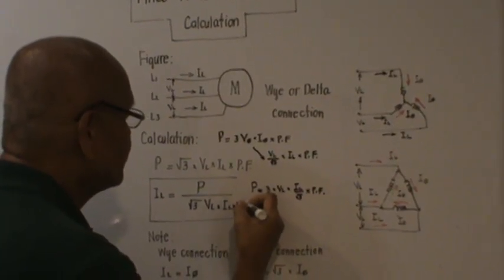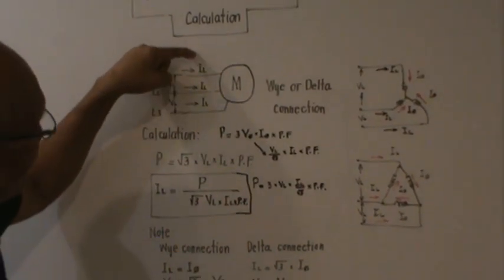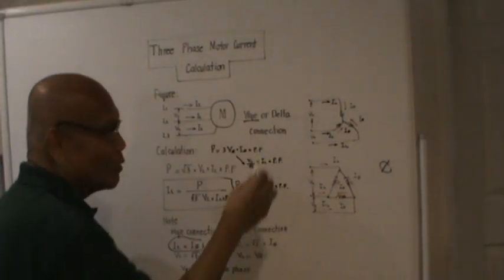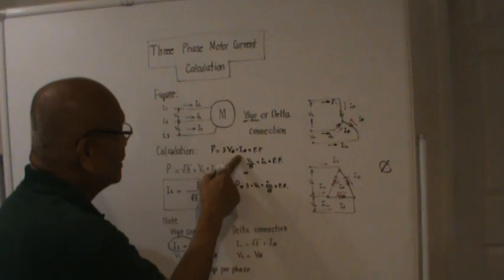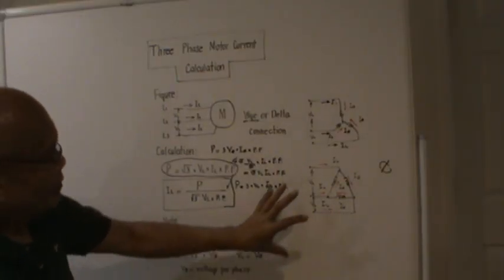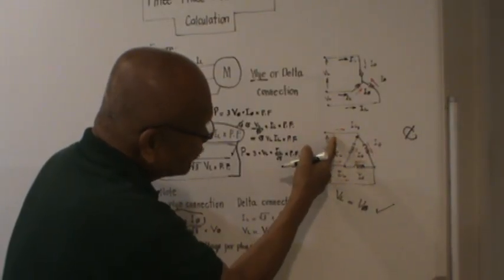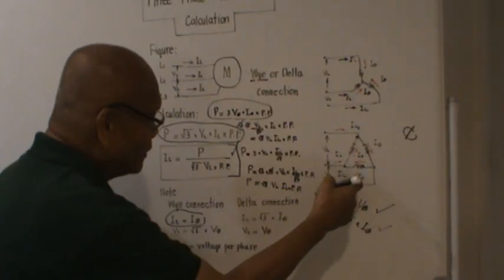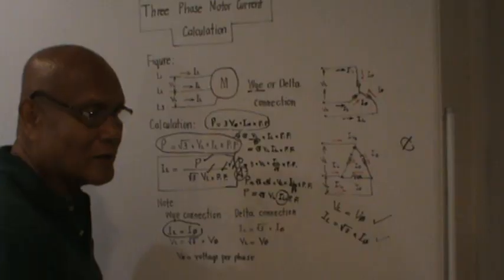Three-Phase Motor Current Calculation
It explained how to calculate current three-phase motor current
consumption.